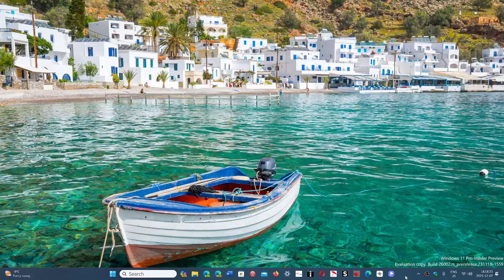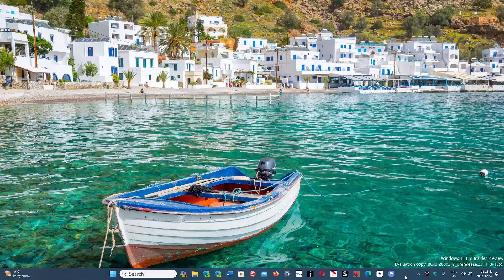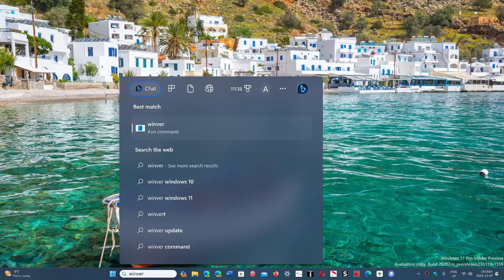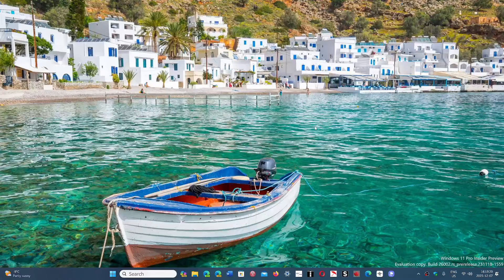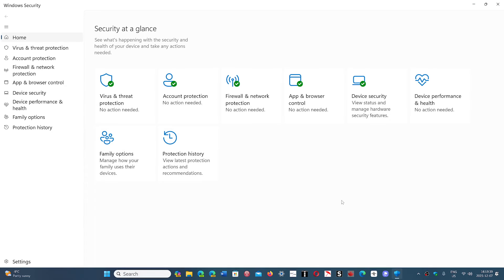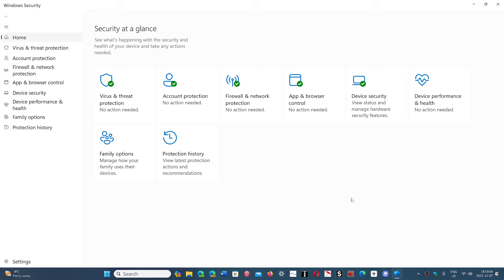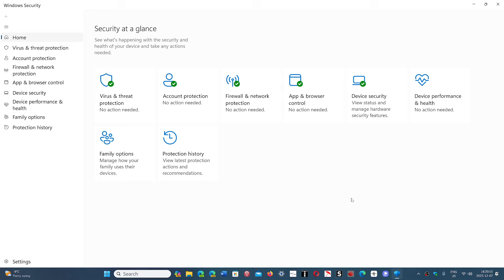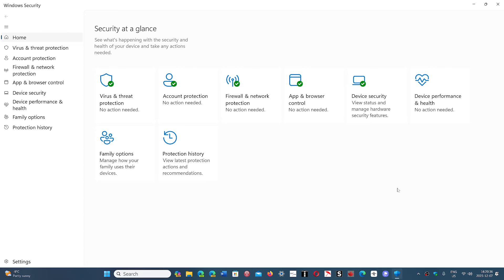Windows 11 23H2 slowdown some are reporting could be Windows defender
IT would seem that Windows security app could be the cause of slowdown on some Windows 11 23H2 PCs ...but not everyone